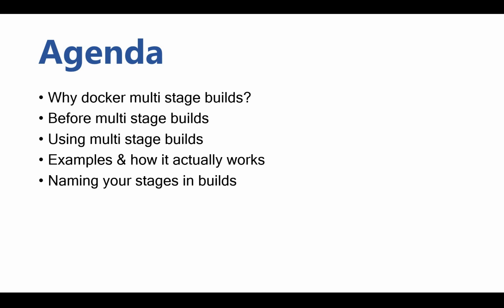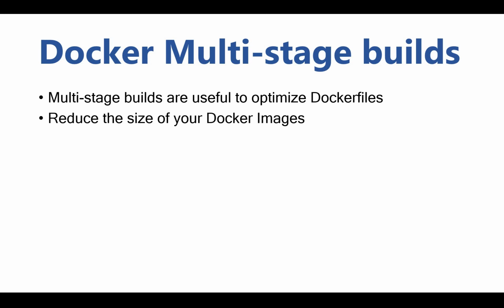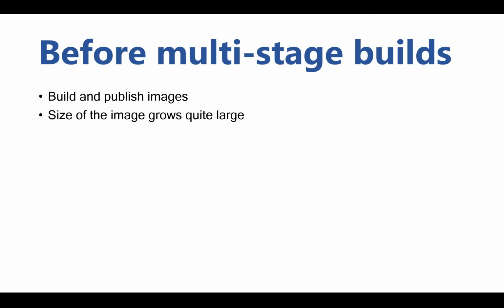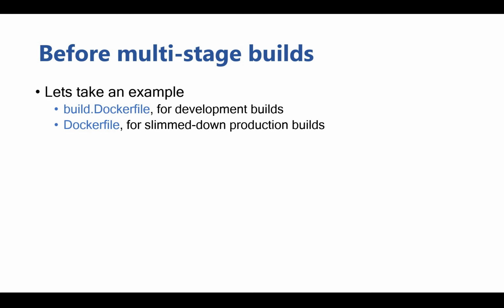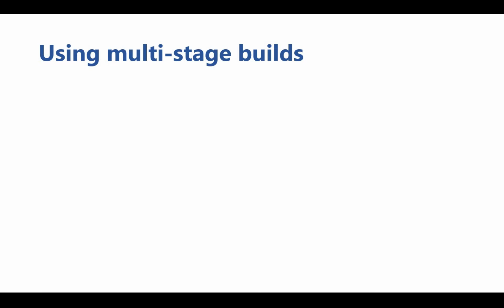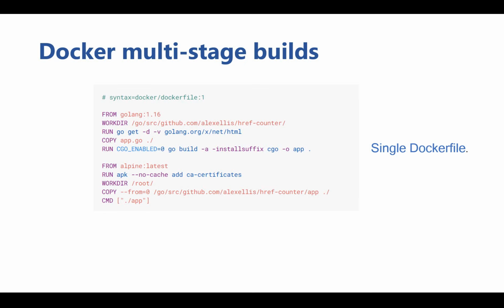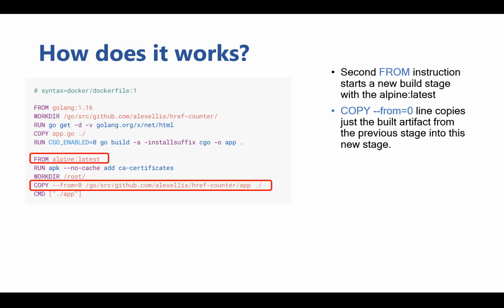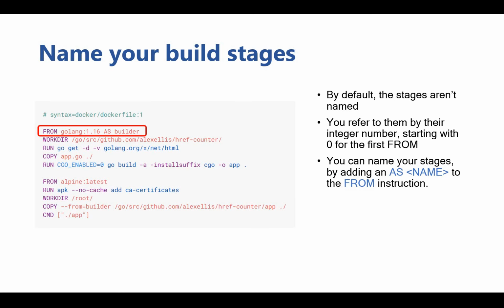DOCKER images with MULTISTAGE builds | Optimize & reduce the size of your images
I have noticed only few people know about Docker Multistage builds. People manually try and replace a Multistage build with two regular docker builds. To reduce the size of your Docker images and containers by 90% with just few lines of code, use multi stage docker builds. When you start up your first Kubernetes cluster, or use cloud resources like EKS, AKS etc., you probably realize just how expensive cloud resources can be.

0:00  - Intro
0:19  - Agenda
1:09  - Why docker multi stage builds?
3:06  - Before multi stage builds
6:12 -  Using multi stage builds
8:10 - How it actually works
9:52 -Naming your stages in builds